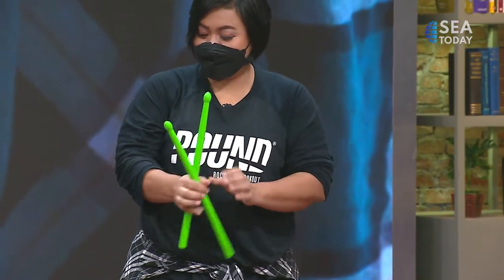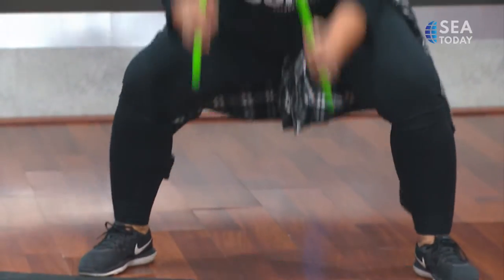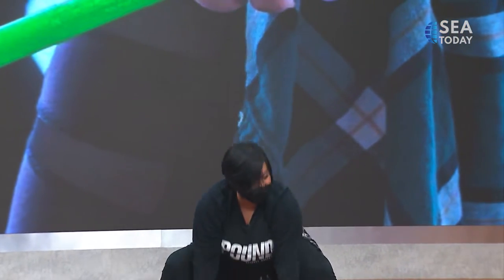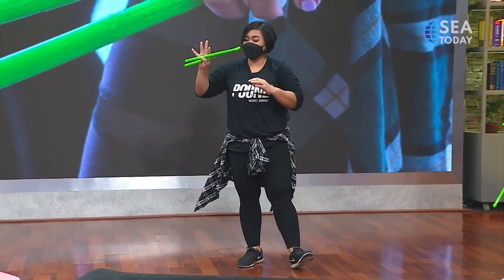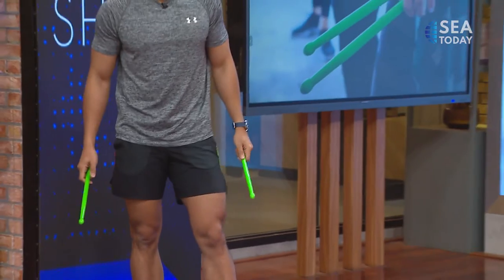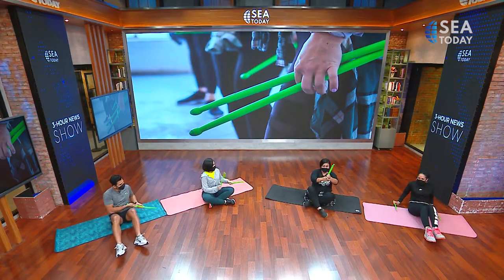Pound Fit Workout